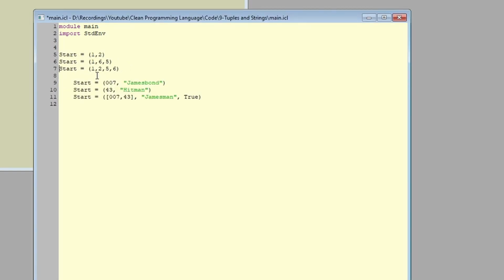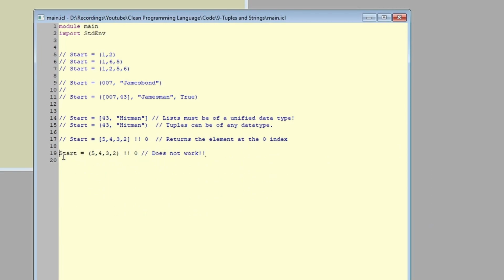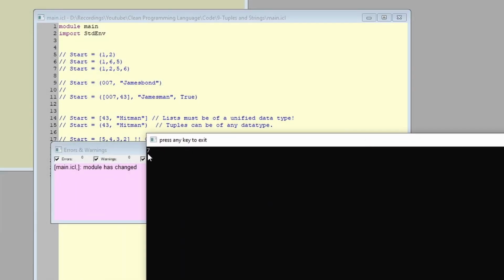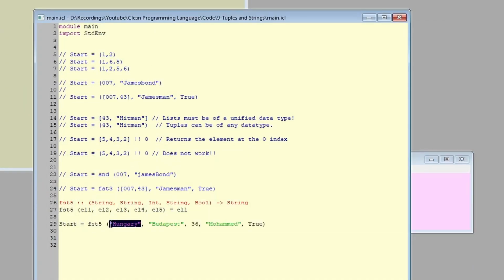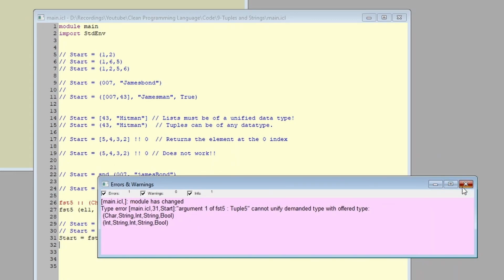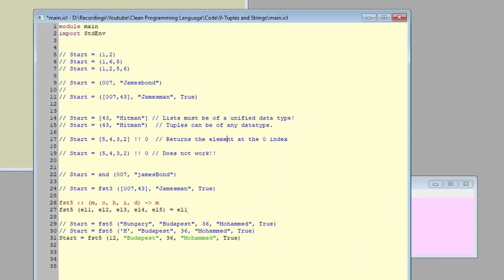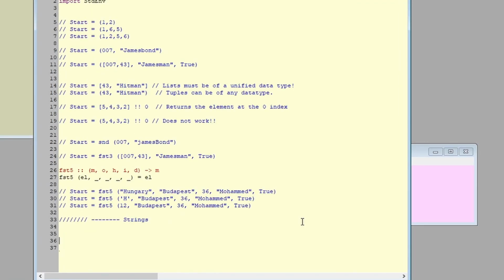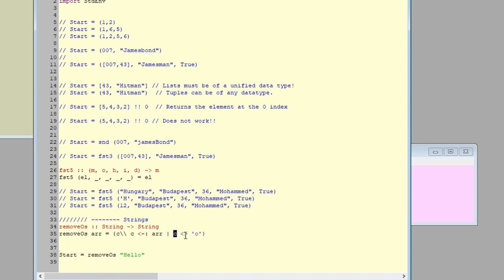9 - Tuples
IMPORTANT!
The traditional clean compiler is no longer available. And thus, almost rendering this course obsolete. However, I had plans to create a real professional level course and publish it somewhere. And there is no better time than now. Please, join me on Gumroad.

This short video quickly covers how to use Tuples (a data structure to store different types) in Clean. Refer to Evan's channel@ParadoxChains has applicable examples. This video gives a quickup grasp for the tuples concept and how clean handles it.